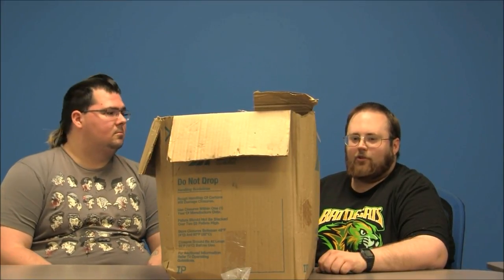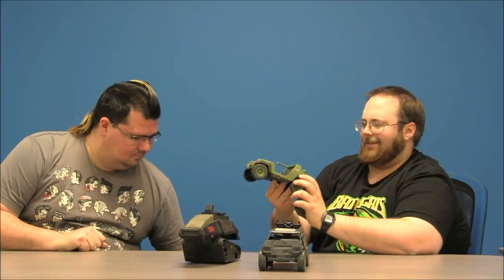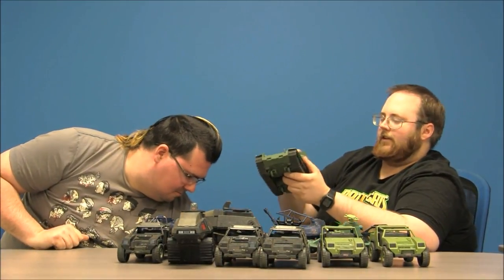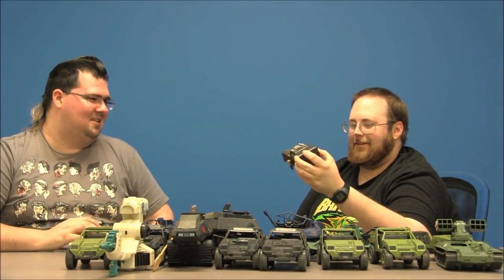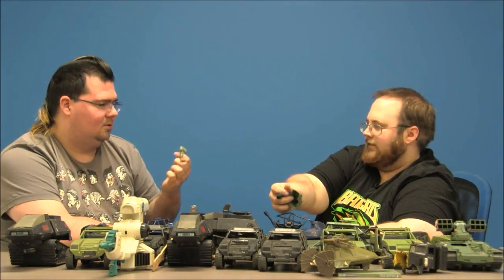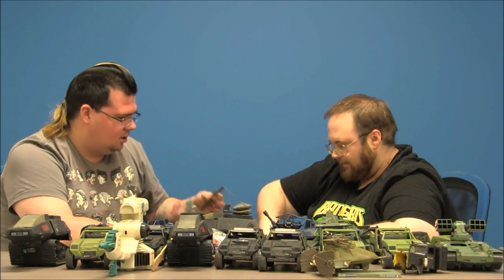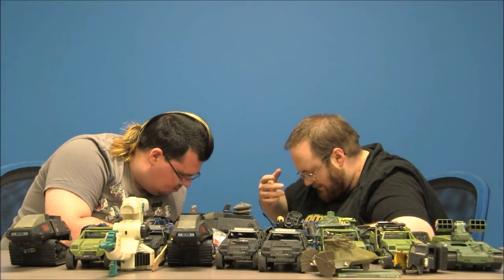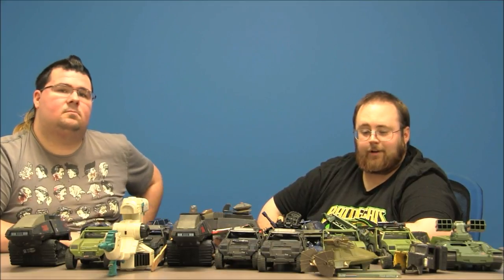GI Joe Collection Sort: Vintage GI Joe Vehicles from the Flea Market - SEO Toy Review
GI Joe Collection Sort: GI Joe Vehicles from the Flea Market . Kevin picked up a big box of vintage GI Joe vehicles at the flea market and now he and Paul are sorting through them. How many broken VAMPs can one box contain?